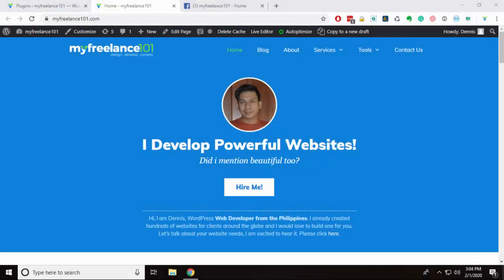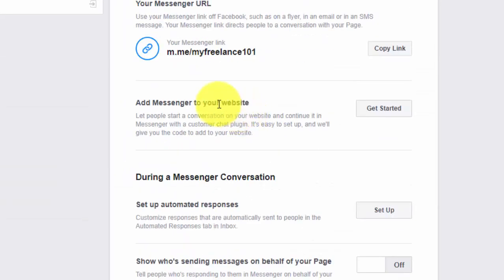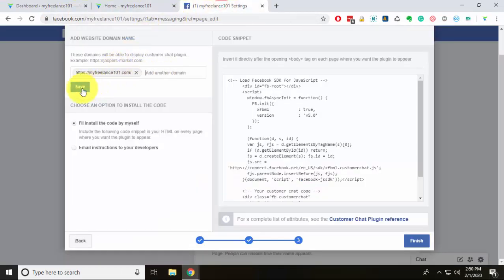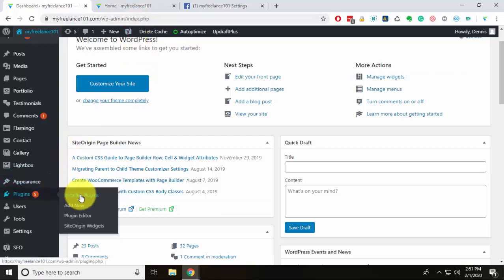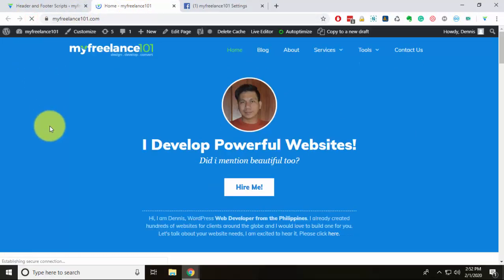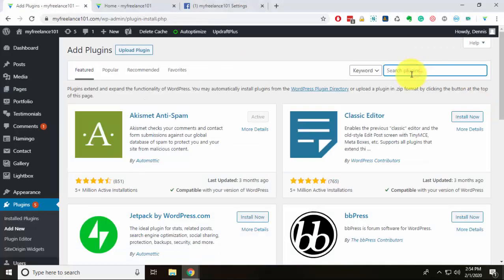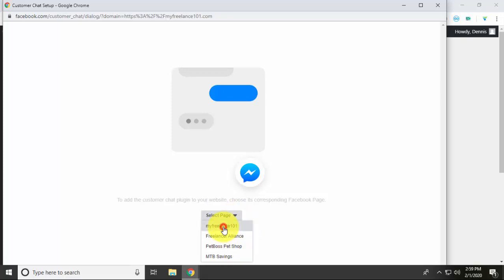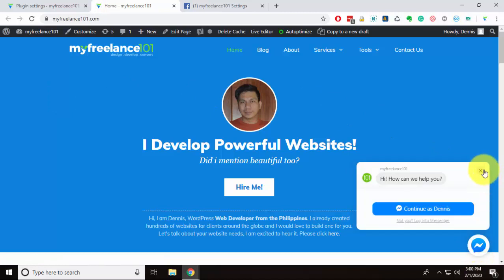How to install Facebook Chat Messenger in your website manually or by using plugin.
Easily install facebook chat plugin in your WordPress website manually or by using a plugin.